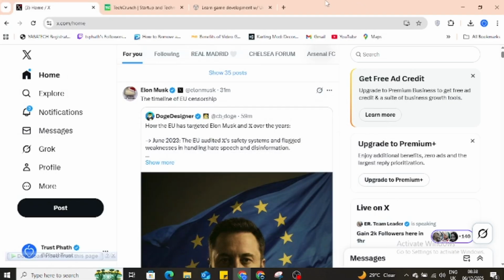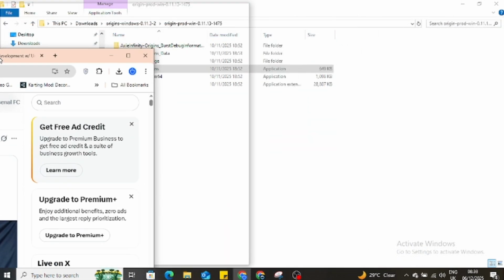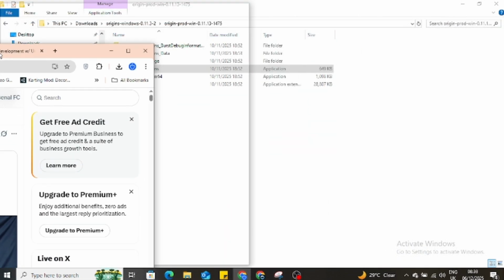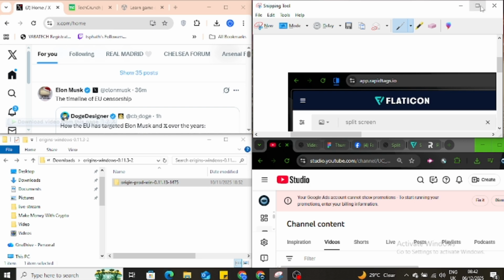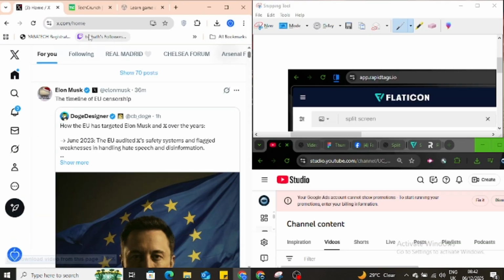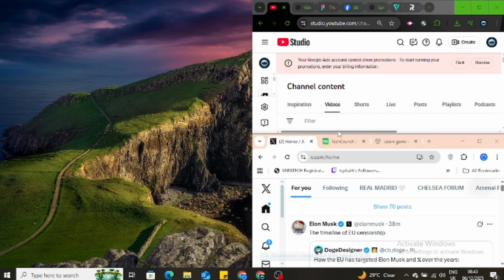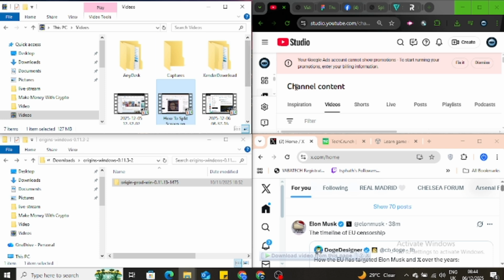How To Split Screen On Windows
Learn How To Split Screen On Windows in just a few seconds! In this quick tutorial, I’ll show you how to use the built-in features on Windows to view two apps side by side. Perfect for multitasking, studying, streaming, and productivity.

📌 What you will learn:
✔️ How to snap windows left/right
✔️ Keyboard shortcuts
✔️ Split screen for web browser, folders, apps
✔️ Tips to make multitasking easier on Windows

💻 This works on Windows 10 & Windows 11.